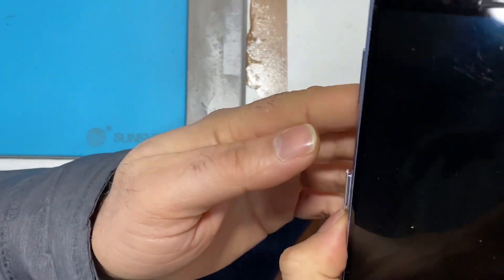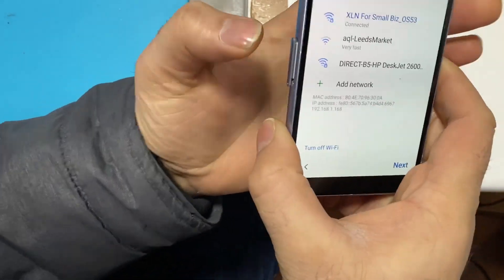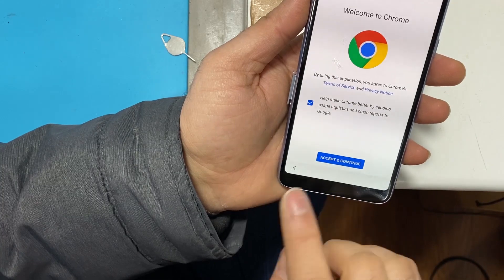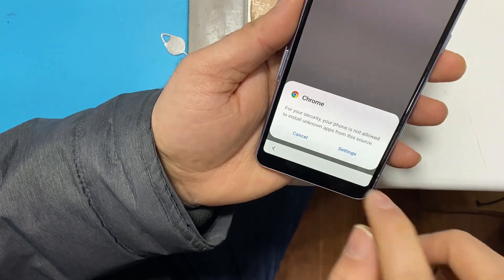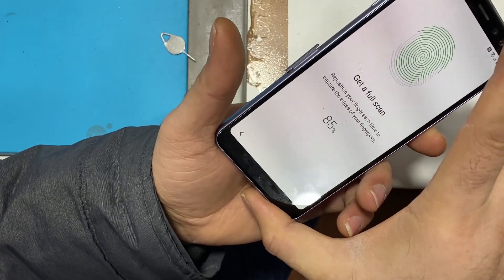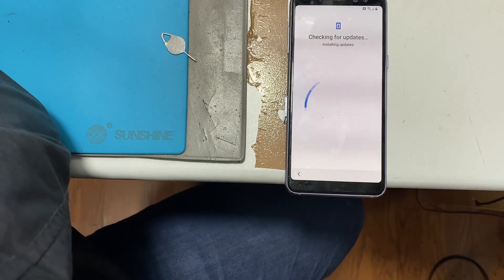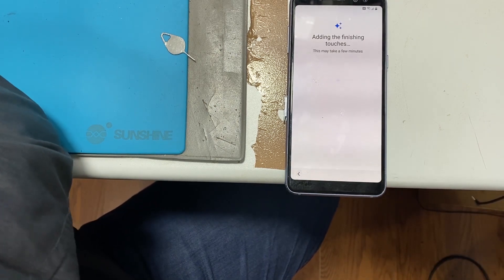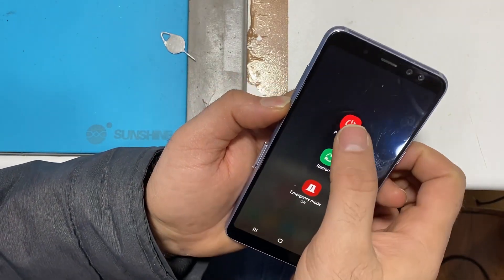samsung galaxy A8 FRP bypass 2020 (NO PC)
the easiest way to remove google account on samsung galaxy A8 without the use of PC